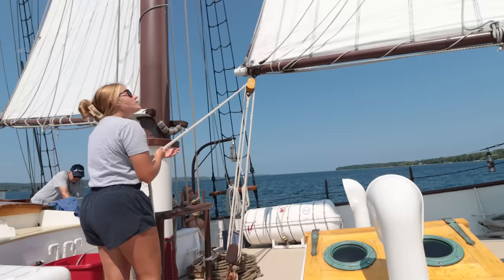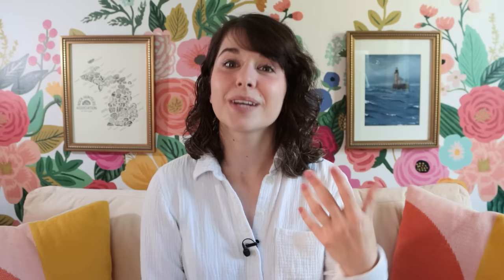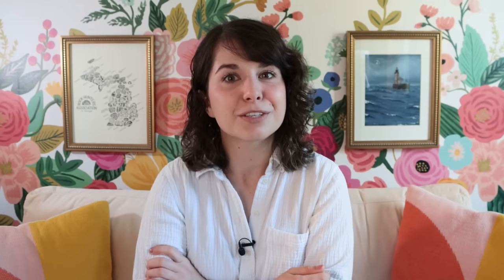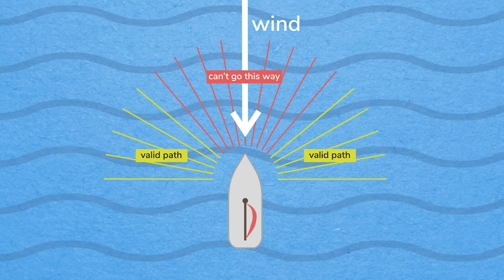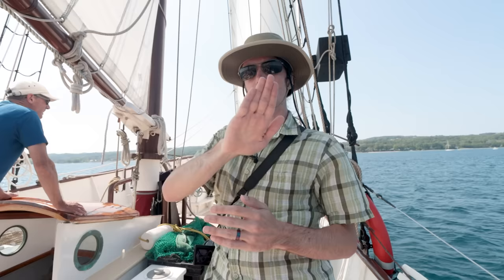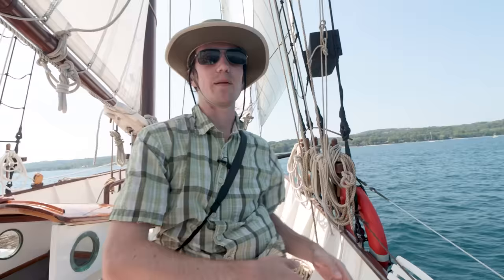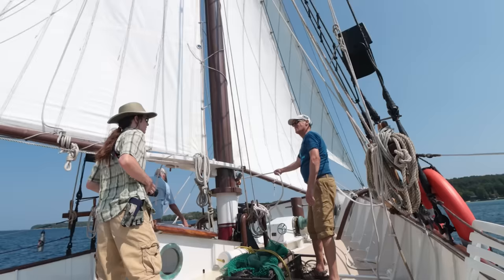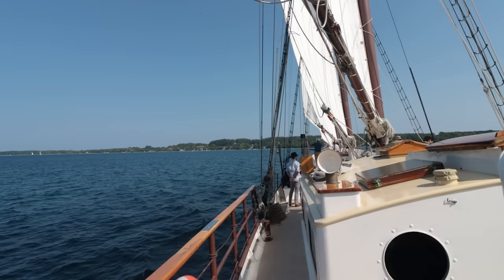How Do Sailboats Go Against the Wind? (ft. a Great Lakes Schooner)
Welcome to the Alliance! To try and understand more about how sailboats work, I boarded a three-masted schooner and recruited the help of my expert husband.

Special thanks to the Inland Seas Education Association for hosting us and teaching me so much! You can learn more about how to go sailing with them This video isn't sponsored: I just really appreciate the work they're doing.

📹 BONUS VIDEO: Here's an extended version of the conversation about sailing and sailboat physics I had with my husband. We had a good time.